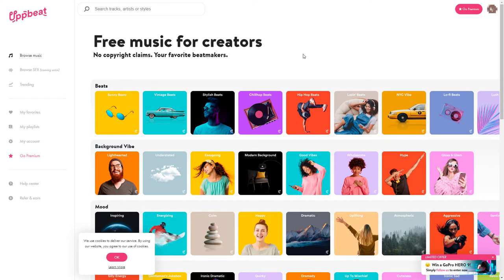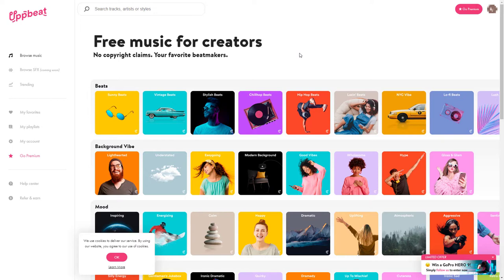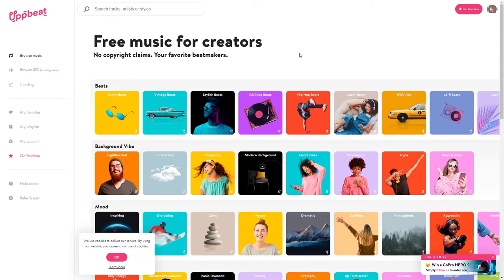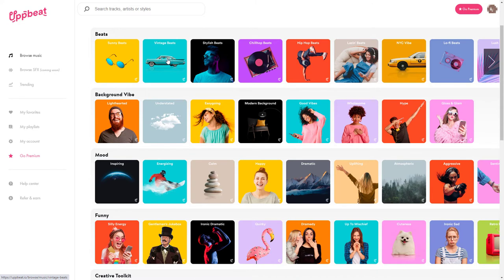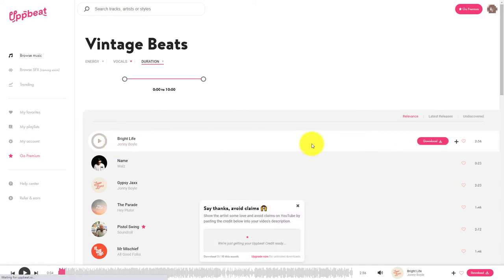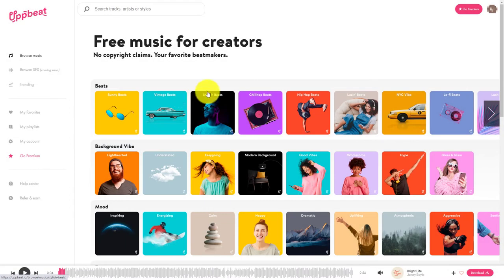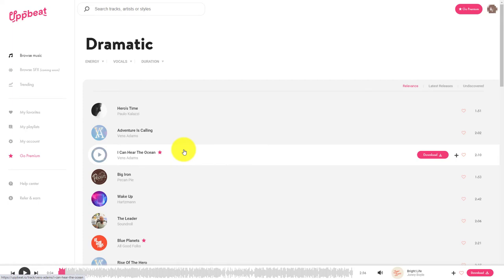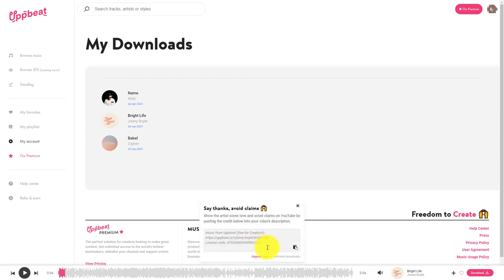Uppbeat Review - FREE Music for YouTube WITHOUT COPYRIGHT ISSUES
I often use music within my YouTube videos. The music is legitimately sources, but sometimes I have issues where someone incorrectly files a claim. Uppbeat provides free music or a subscription designed for YouTube. This should mean that you don't run into issues. In this video I review the platform.